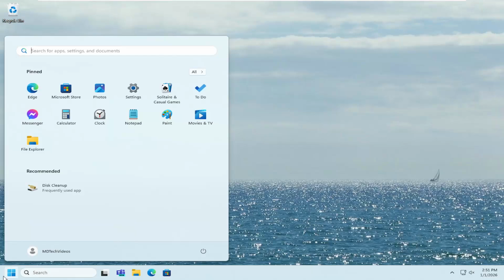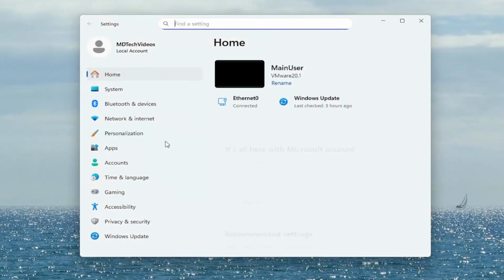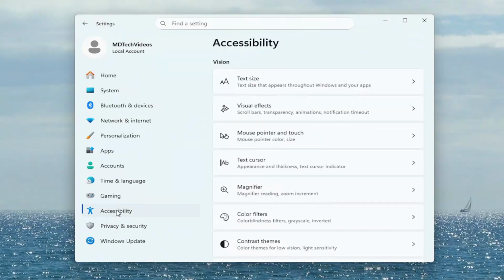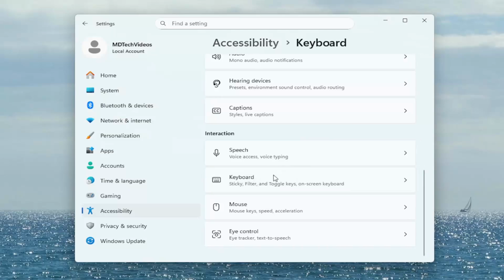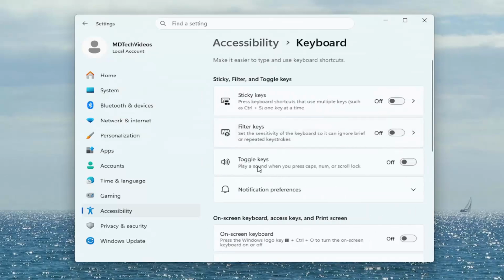How to Turn On Toggle Keys on Dell Laptop [Guide]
This video tutorial explains how to turn on Toggle Keys on a Dell laptop, a Windows accessibility feature that plays a sound when keys like Caps Lock, Num Lock, or Scroll Lock are pressed. It highlights the benefits of enabling Toggle Keys, such as providing audio feedback for key presses, reducing typing errors, and supporting users with visual or dexterity challenges. The guide emphasizes how this feature integrates with Windows accessibility and keyboard settings on Dell laptops. Viewers looking to enhance keyboard usability and accessibility will find this topic informative.

Issues addressed in this tutorial:
turn on toggle keys dell laptop
enable toggle keys windows
dell laptop toggle keys settings
windows accessibility toggle keys
toggle keys sound windows
keyboard sound settings dell
windows ease of access keyboard
toggle keys for accessibility
dell keyboard accessibility
windows keyboard settings guide

The tutorial also provides context on situations where Toggle Keys can be particularly useful, such as preventing accidental key presses or assisting users who rely on audio cues while typing. It explains how this feature fits within Windows input and accessibility settings without giving step-by-step instructions. The content is designed to help users understand the purpose and benefits of Toggle Keys. Overall, the video offers a clear overview of managing keyboard sound and accessibility settings on Dell laptops.